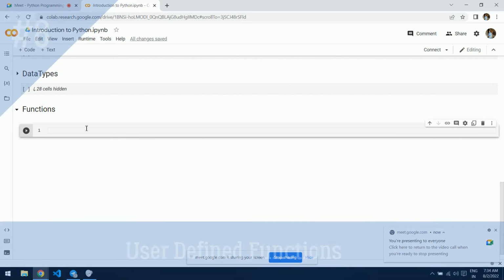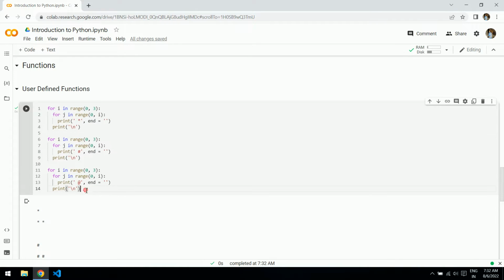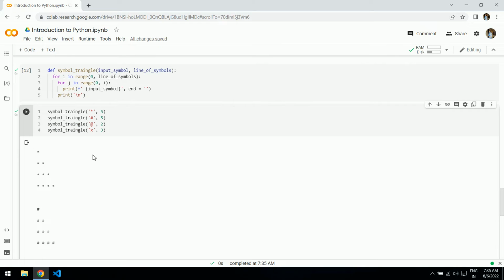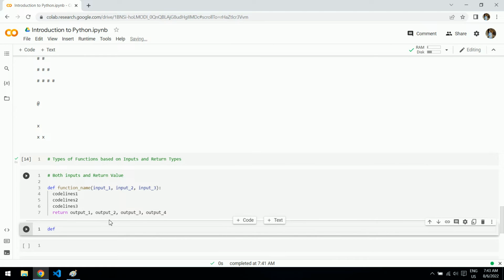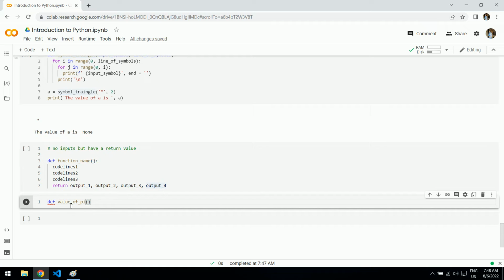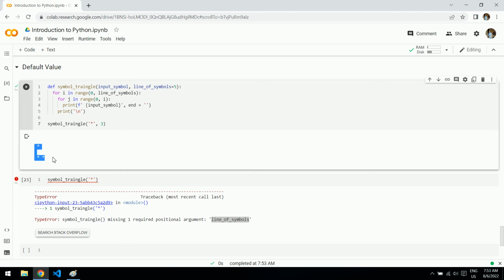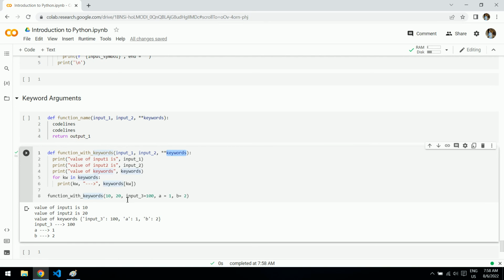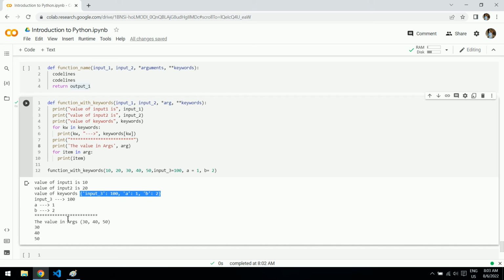User Defined Functions | Python Programming 2022 | Open Knowledge Share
1. User Defined Functions
    * Types of functions, Input Arguments, Return Types
    *  Default Values and Keyword Arguments